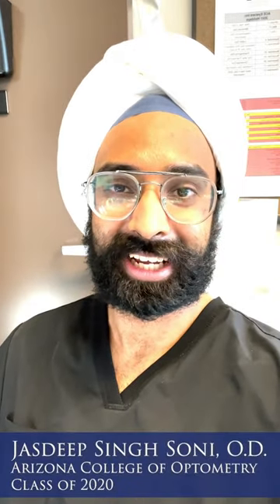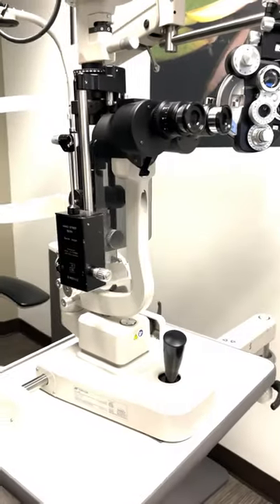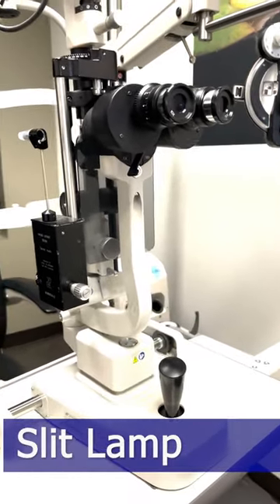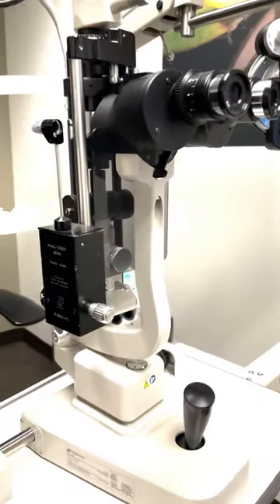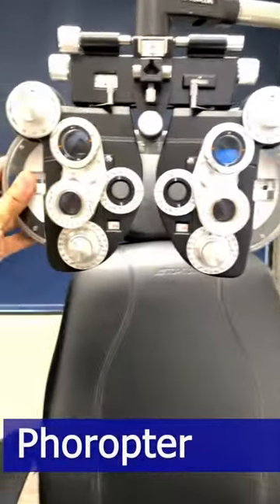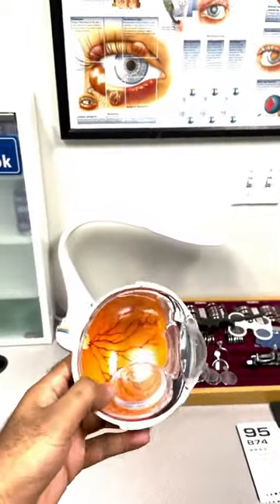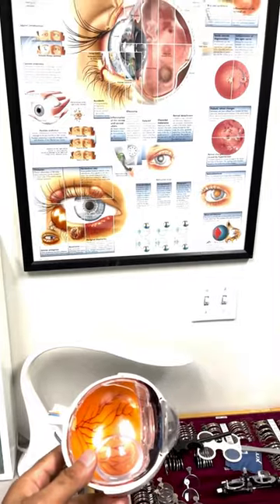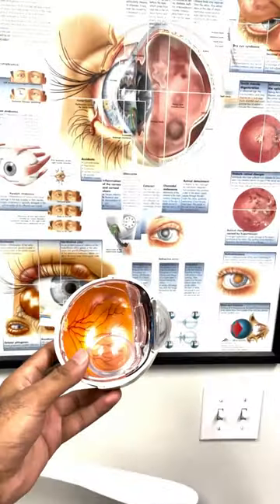A Day in the Life of an Optometrist with Class of 2020 Alumni, Dr. Jasdeep Singh Soni, O.D.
Join Arizona College of Optometry Class of 2020 alumni Dr. Jasdeep Singh Soni, O.D., through a dayinthelife as a practicing optometrist!
About Midwestern University
Healthcare education is what we do. We're an established leader with an exciting vision for the future. Midwestern University offers programs that give you a solid footing in the sciences, extensive hands-on experience in outstanding clinical rotations, and a compassionate perspective toward your patients.